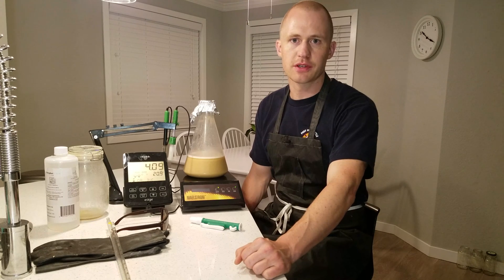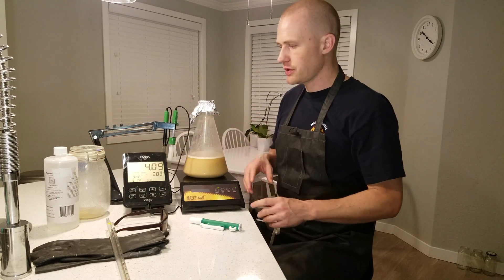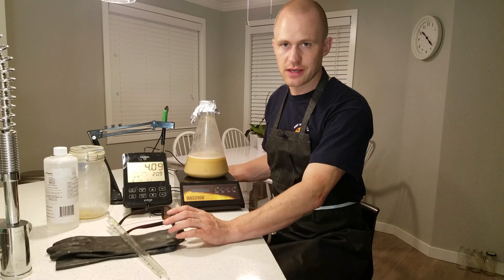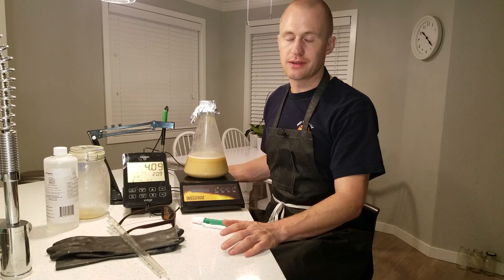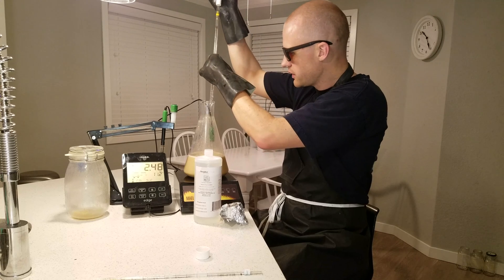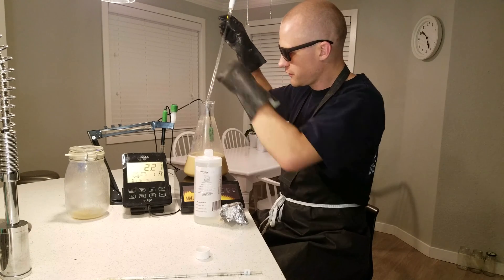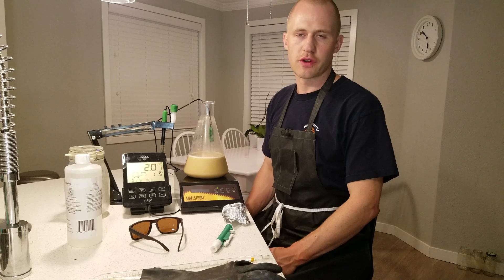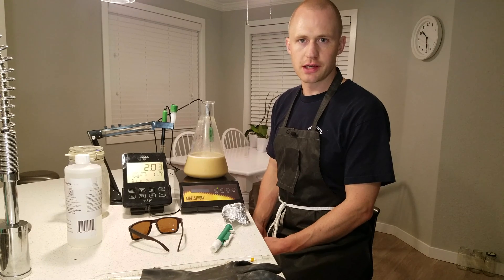Acid Washing Yeast prior to Pitching into Wort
These are the procedures for Acid Washing your Yeast prior to fermentation. It helps you kill bacteria, but will not kill wild yeast. Also, it must be done after the yeast has already been used in beer once, as it is the yeast acids that actually do the killing, and not the pH.

Laboratory Apron
Chemical Resistant Gloves
Splash resistant safety goggles
Stir Plate
Magnetic Stir Bar
pH Meter with separate probe
Food Grade Phosphoric Acid
2000 ml Erlenmeyer Flask
PIPETTE PUMP 10ml Green
PIPETTE PUMP 25ml Red
Pipette 20 ml
Pipette 1 ml